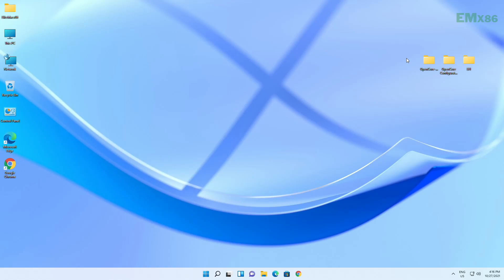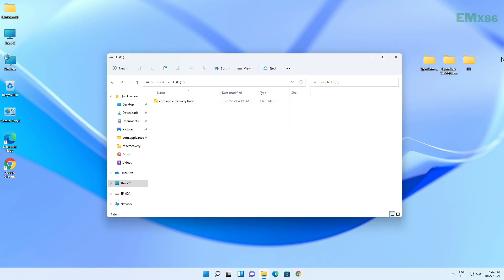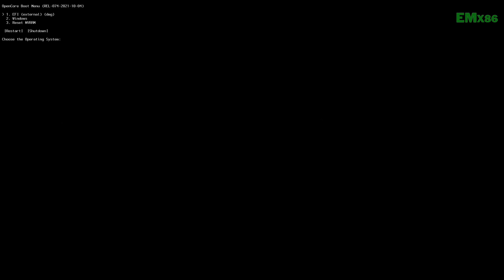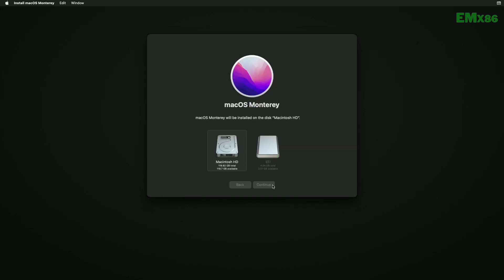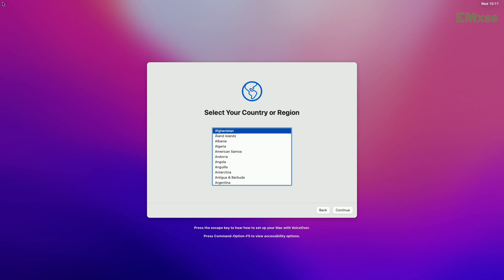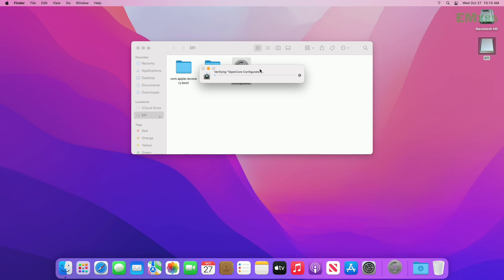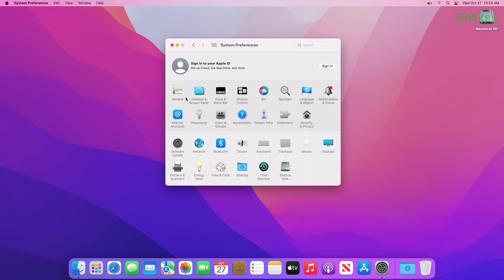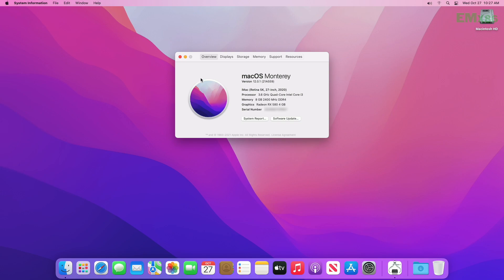How To Install macOS Monterey On PC Without Mac | Hackintosh | No Mac Required | Step By Step Guide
➤ To create OpenCore EFI for Intel Desktops (Extended Guide)

DOWNLOADS

EliteMacx86